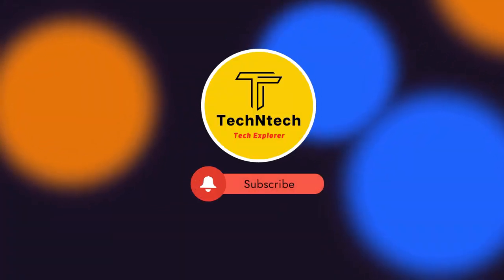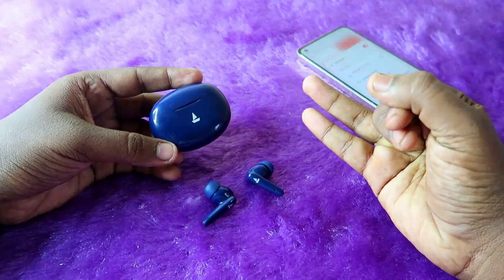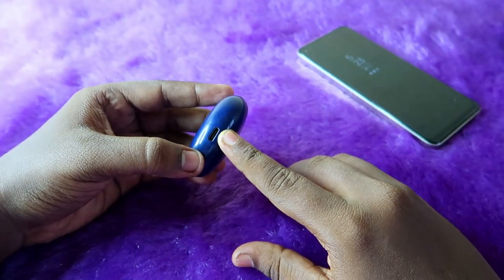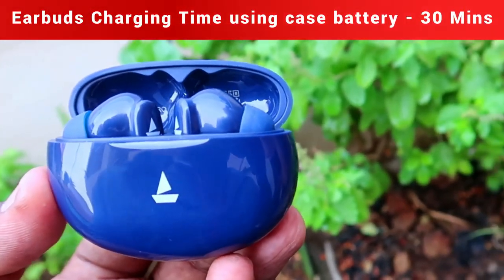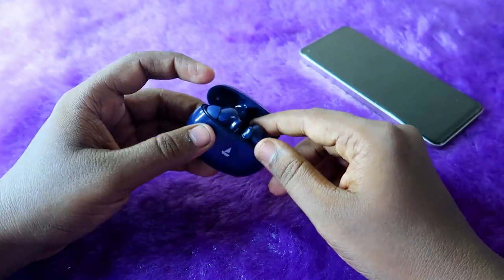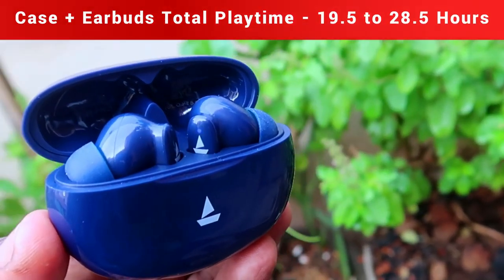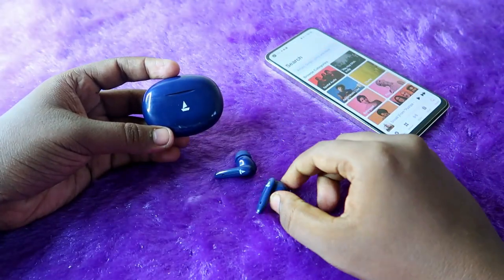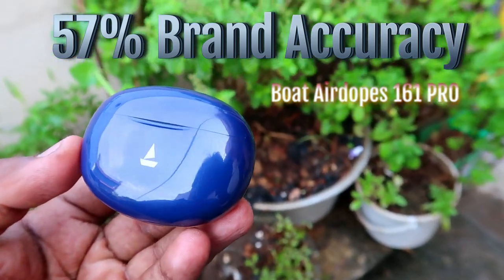Boat Airdopes 161 Pro Battery Review - Boat Earbuds Charging Time & Playtime Hours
In this video, let's do the Boat Airdopes 161 Pro earbuds battery review with its charging time, earbuds-only playtime hours, case + earbuds total playtime hours, and brand accuracy.